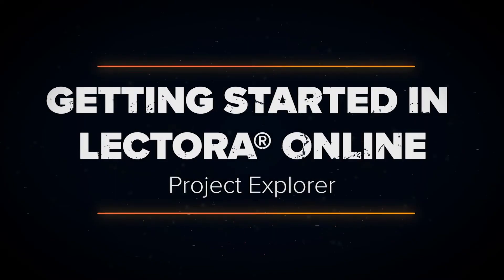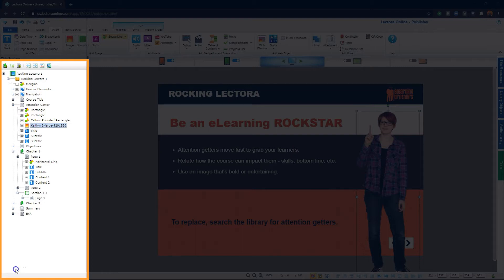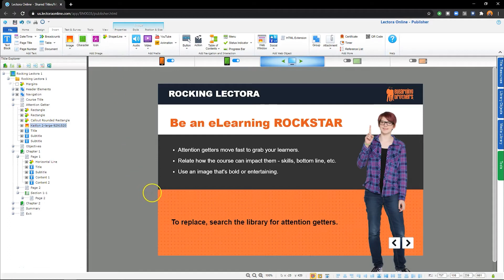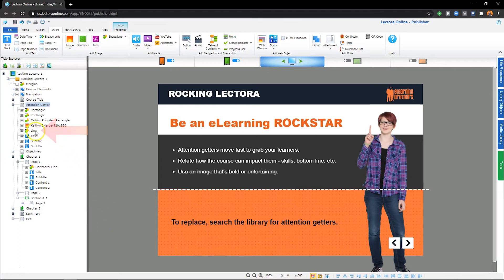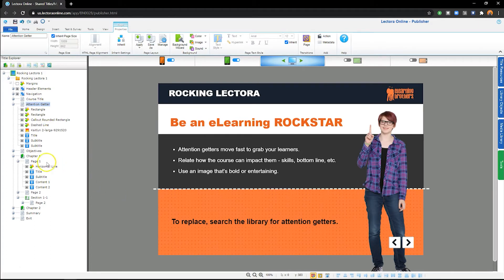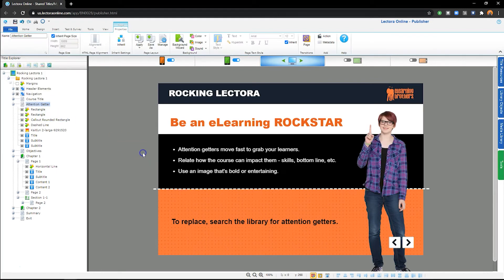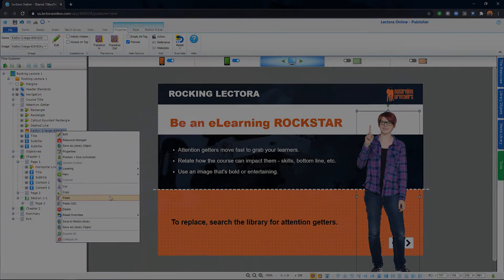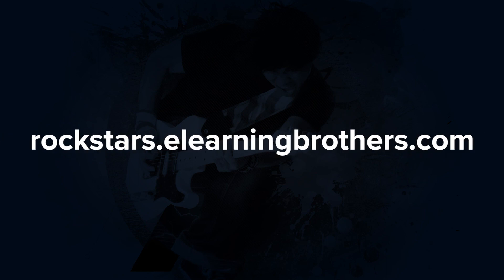Getting Started in Lectora Online - Project Explorer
In this video we'll be talking about the Project Explorer in Lectora.